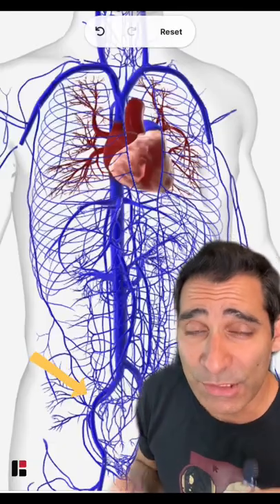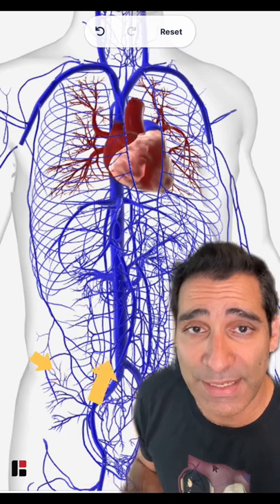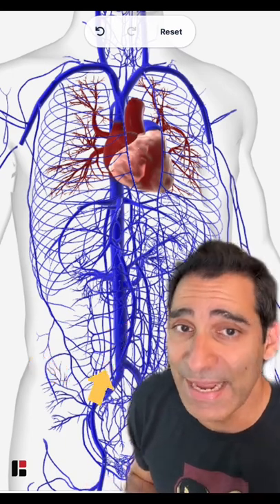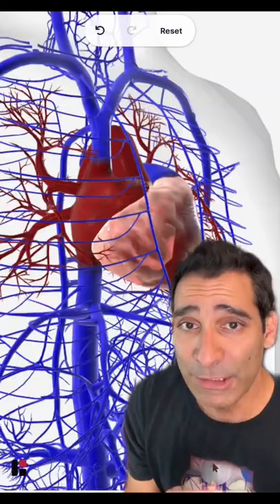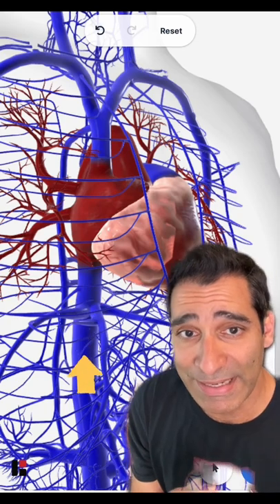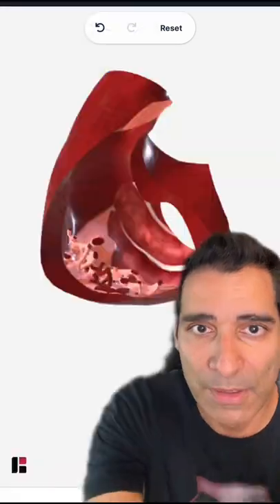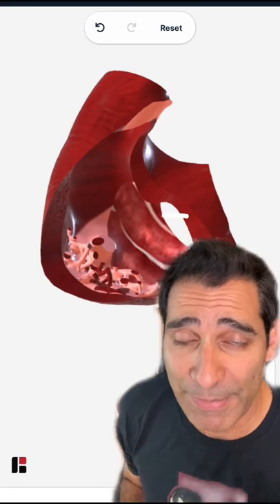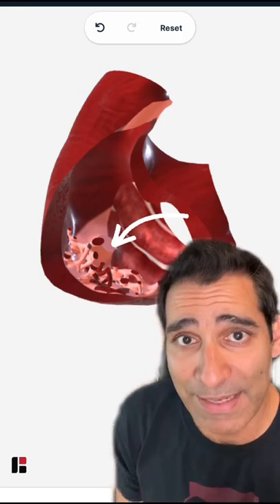A young man was shot with a pellet gun and this is what happened!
Be careful playing with pellet guns as unexpected stuff can happen! Images courtesy @BioDigital